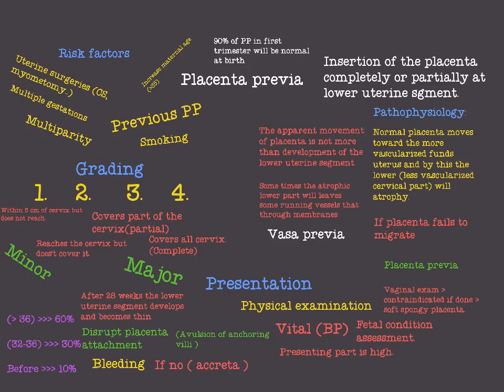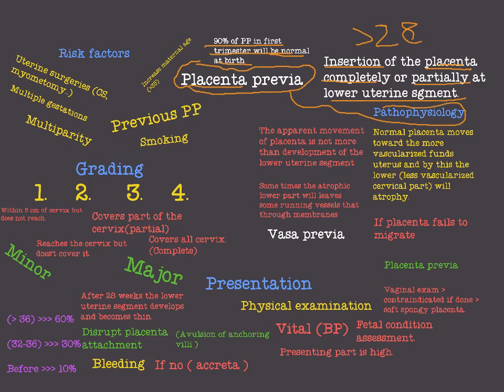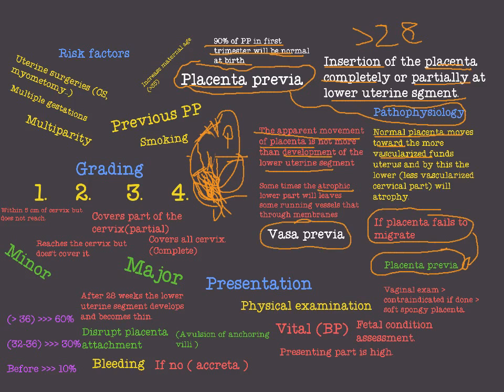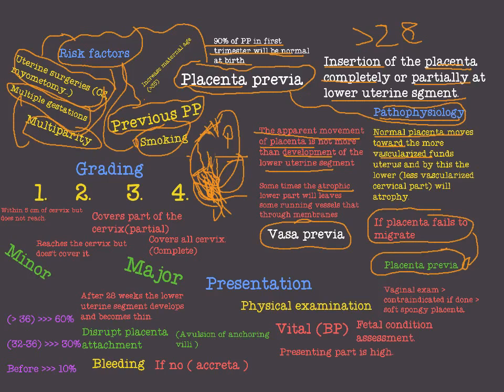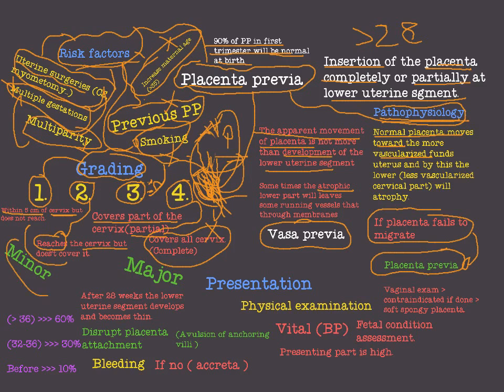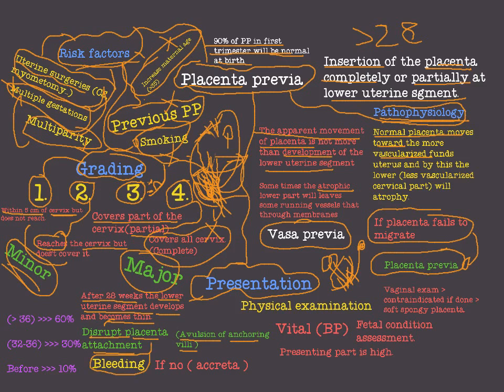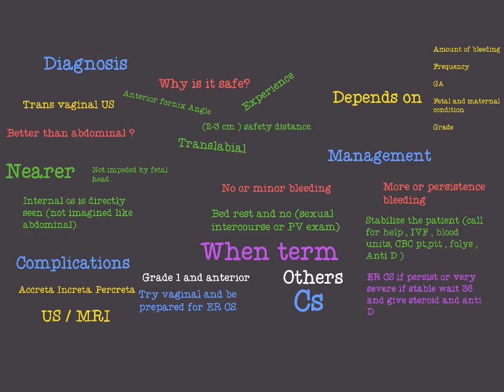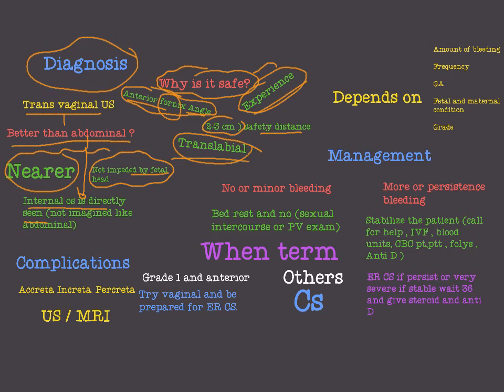obstetric bleeding (placenta previa -1-)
Definition, pathophysiology , risk factors , ,grading , presentation , physical examination , diagnosis . Transvaginal US benefits.